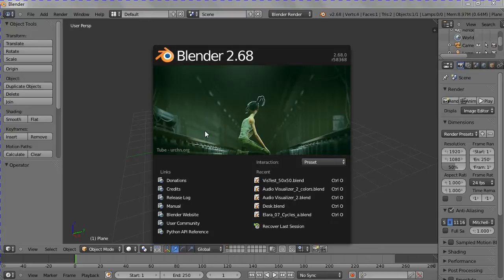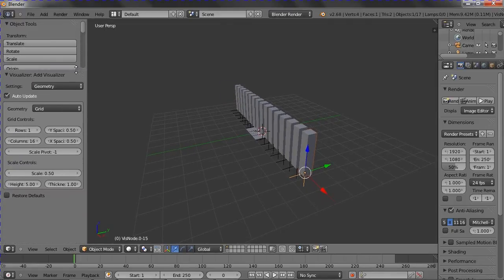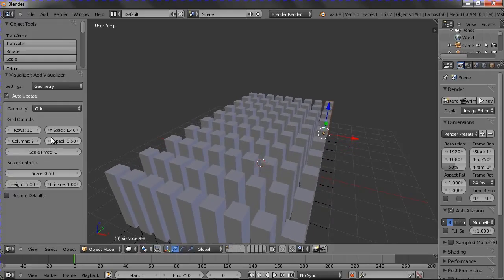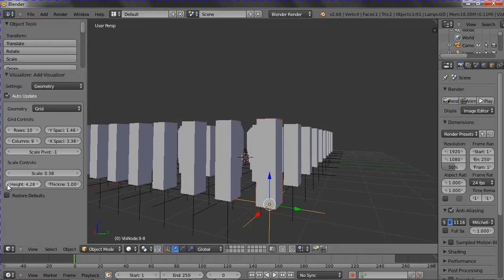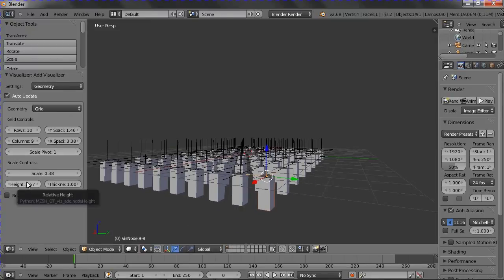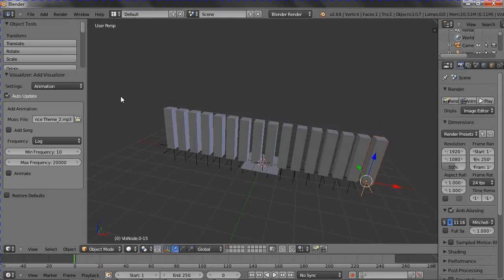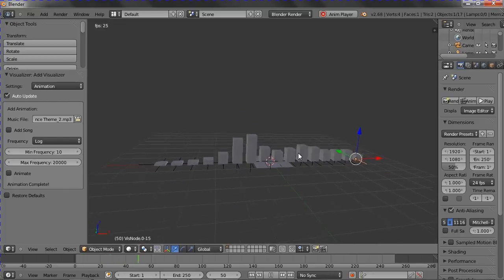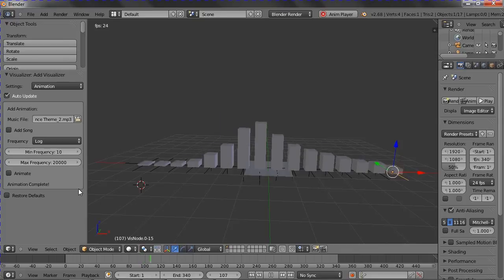Audio Visualizer Blender Add-On Preview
Coding an Audio Visualizer Add-On for Blender using Python.